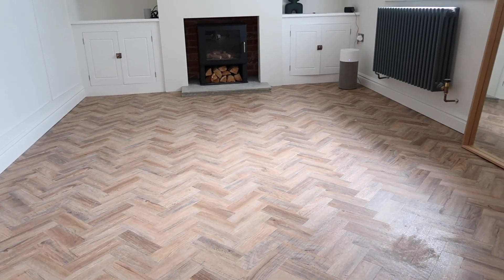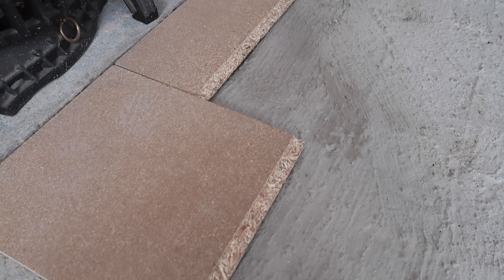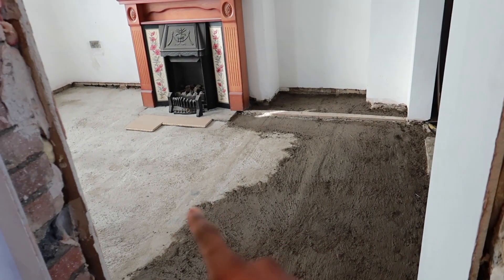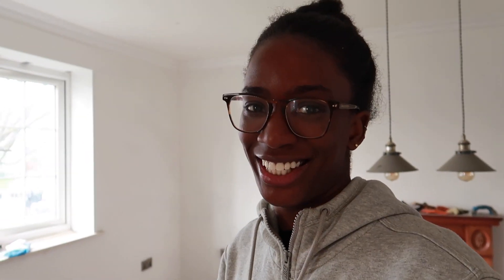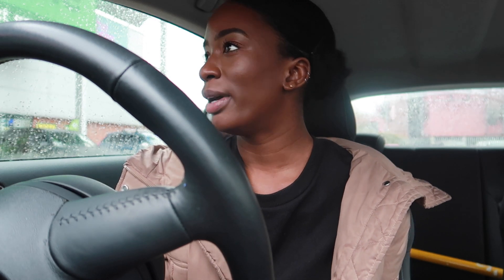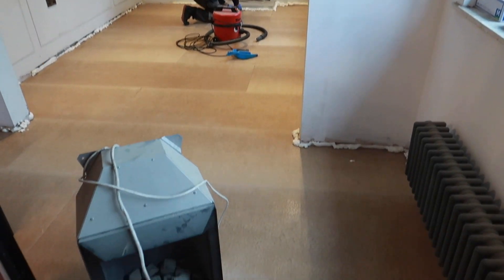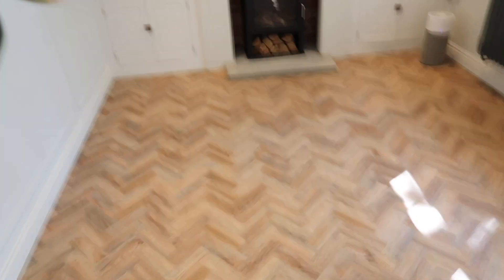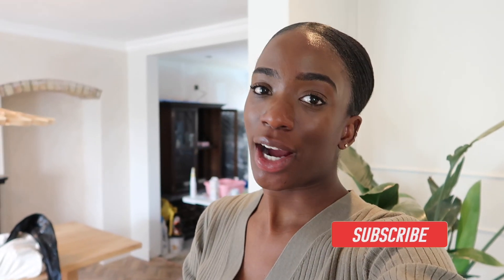FLOORING REVEAL! DIY LUXURY VINYL FLOORING INSTALLATION | LONDON FLAT RENOVATION | VLOG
Hi guys!

We are currently renovating our London flat we purchased a little over a year ago, on our own, learning as we go along.

FEATURED PRODUCTS
Amtico karndean floor & wall roller 18 – 24 inch long
Adhesive spreader
*Allo Set of 2 Poly Resin Plant pots, Large, Natural White

MUSIC

The music on my video is from Youtube Music

ad-PR gifts or discounted that are mentioned within the video are marked with (**)

Any paid ads I do, I will mark the thumbnail with AD, which means I have been paid by a brand to talk specifically about a product or service